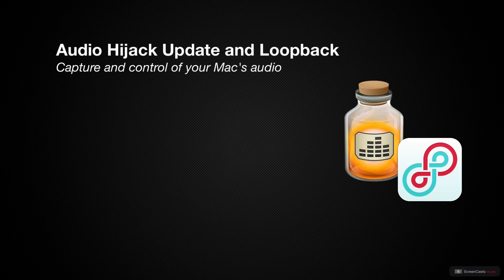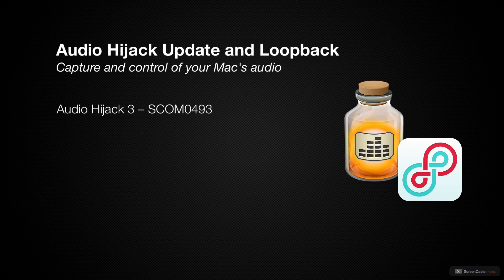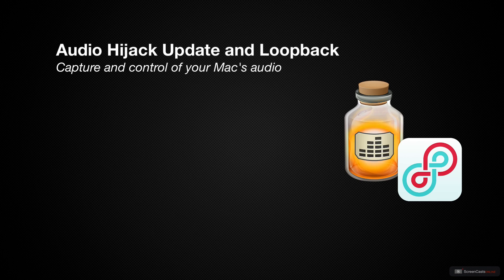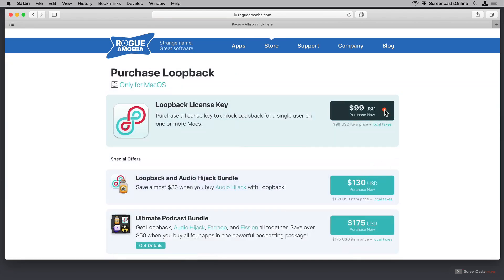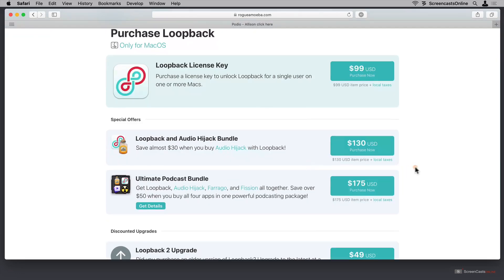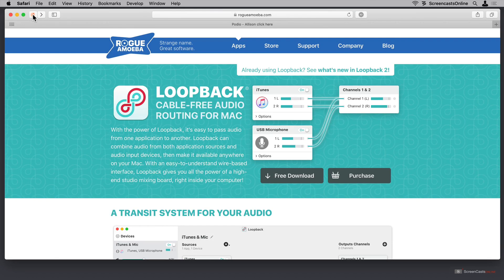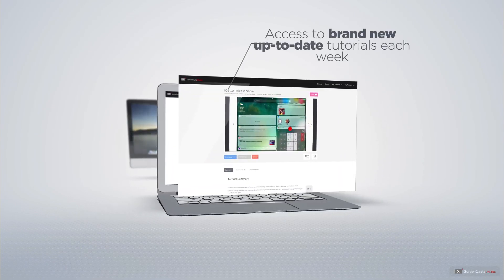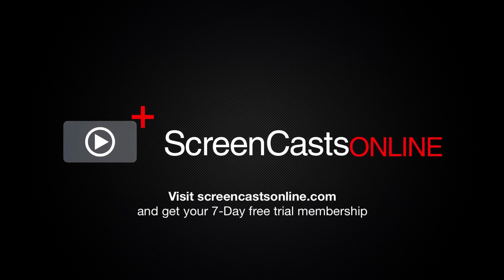SCOM0947 - Audio Hijack Update and Loopback - Preview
This is a short preview of a full ScreenCastsOnline video tutorial. for a free 7-day membership. - Loopback from Rogue Amoeba allows you to combine application audio and physical audio input devices together to be used within other applications. For example, combining the Music app with your microphone for a video call. You don't need a complicated mixer if you learn to use Loopback.

Allison also revisits Audio Hijack and shows you new features that enable you to capture the audio from special sources like Siri, Text to Speech, and VoiceOver.  She also takes a very brief look at the new capabilities to broadcast Internet radio using Audio Hijack's Broadcast and Live Streaming options.